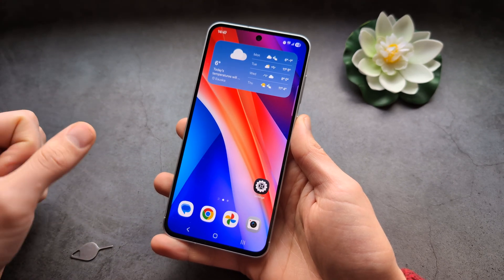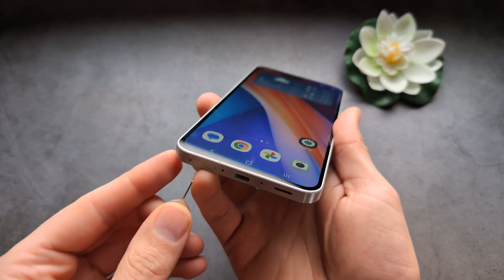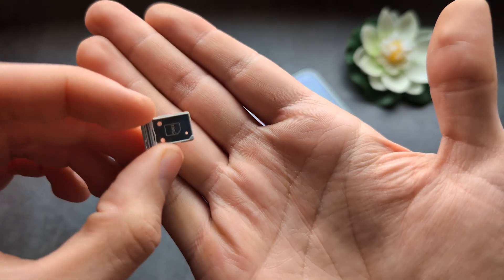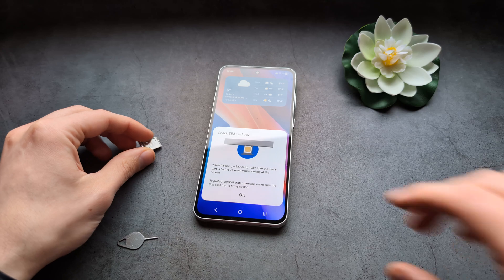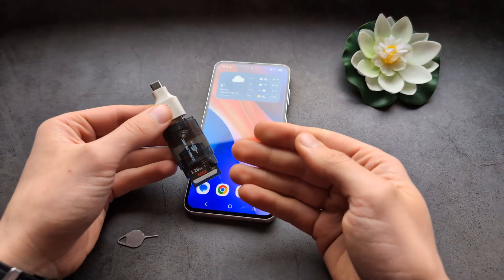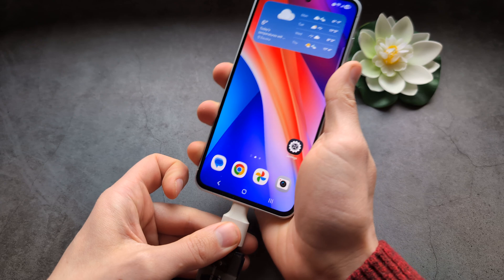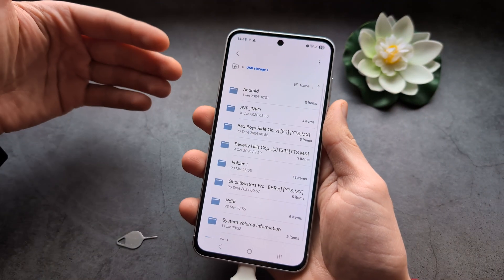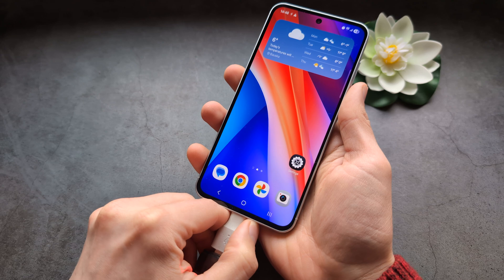Does Samsung Galaxy A36 5G have Micro SD Memory Card Slot?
Can you Use Memory Card with Samsung A36 , Micro SD